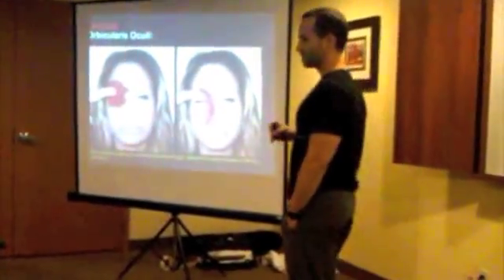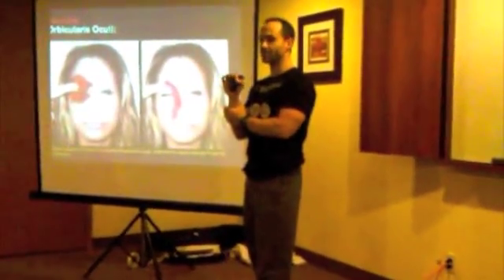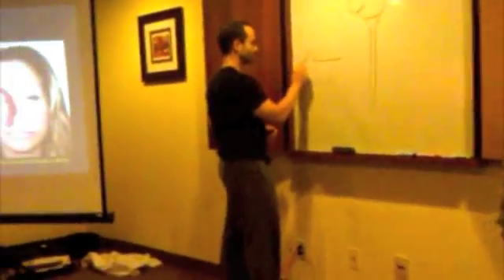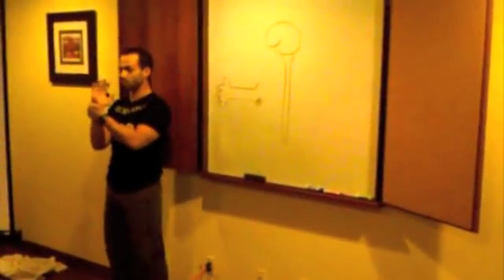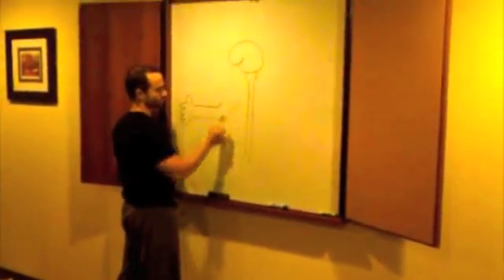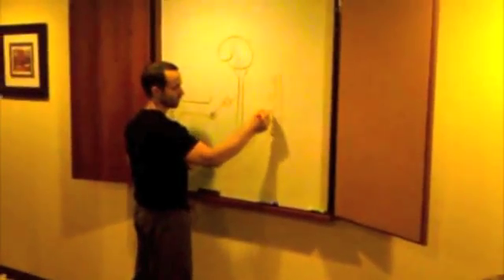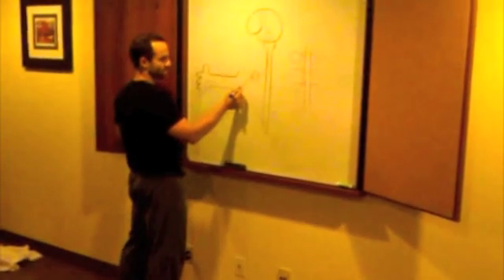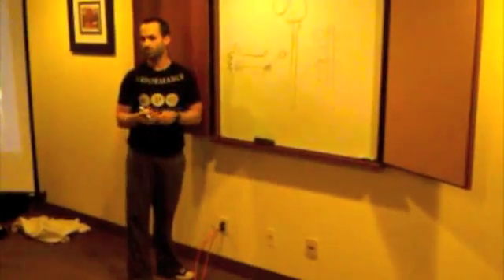Explaination of 'Referred pain' symptoms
Dr. Spina describes the most commonly proposed neurological explanation for the creation of referred pain symptoms at an F.A.P. 'SPINE' seminar